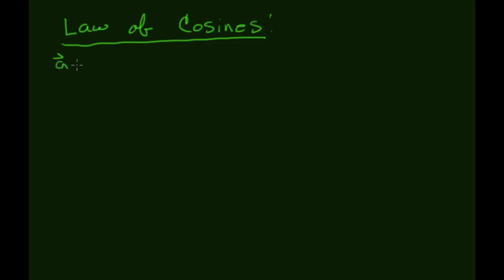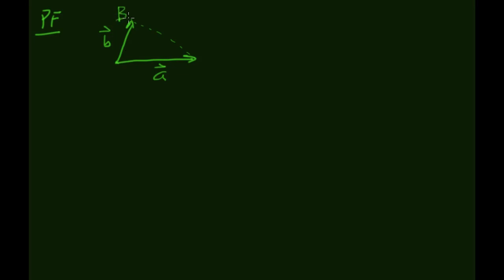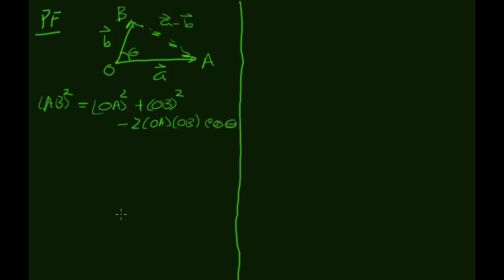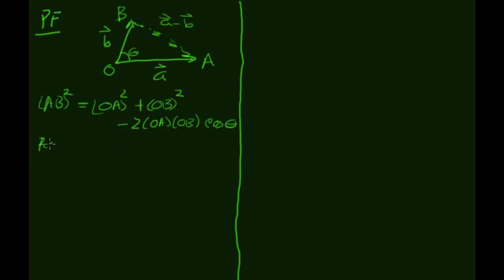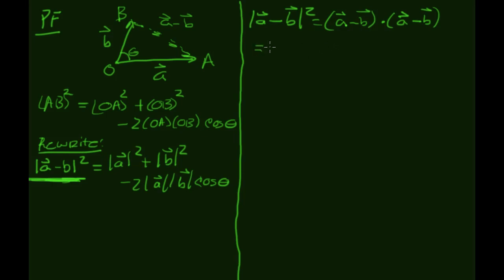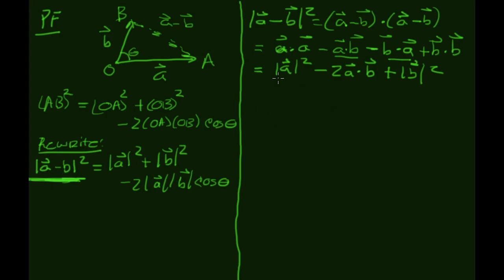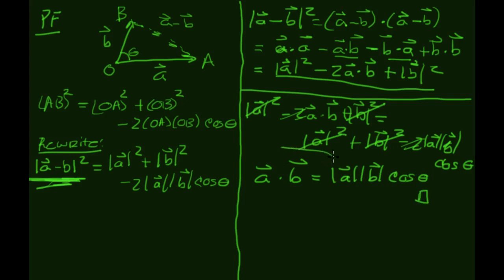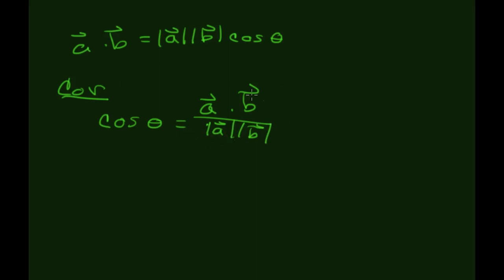Dot Product Part II